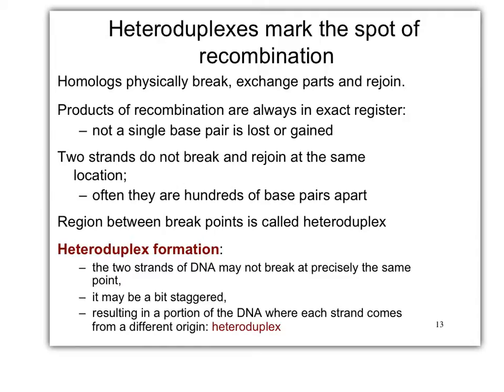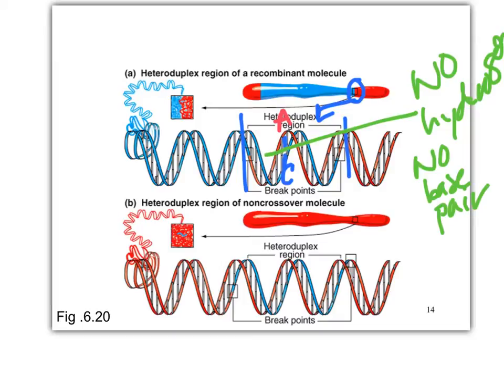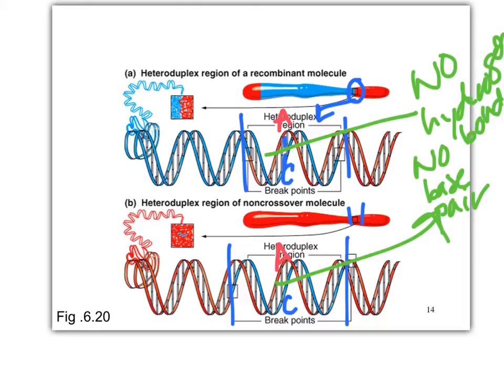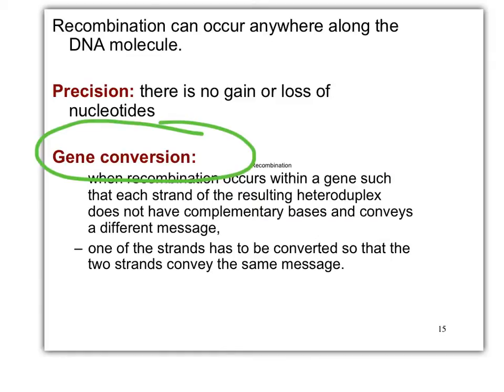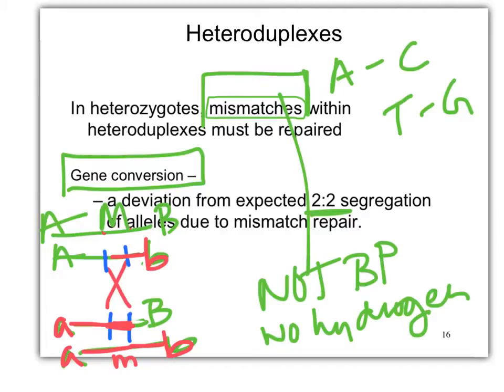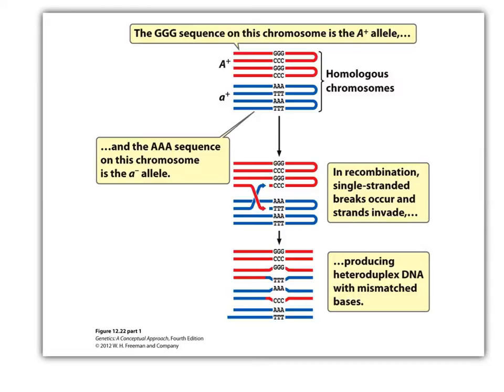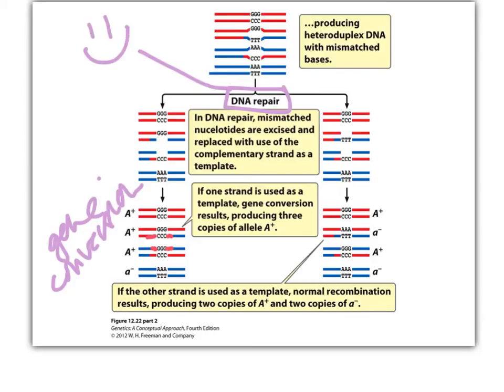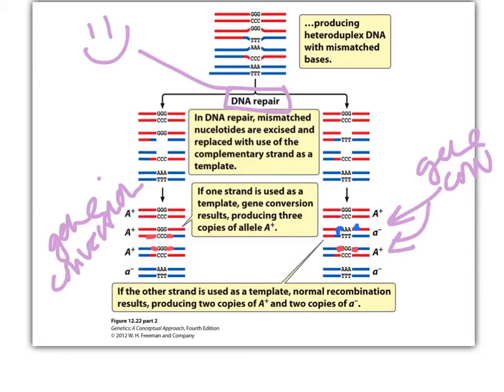Biol 360 Tutorial Gene Conversion DNA recombination